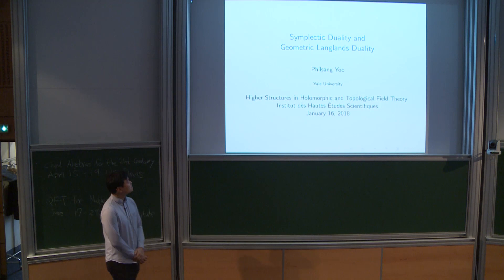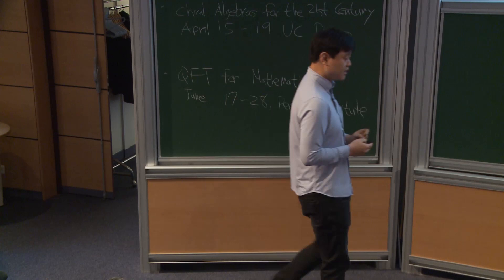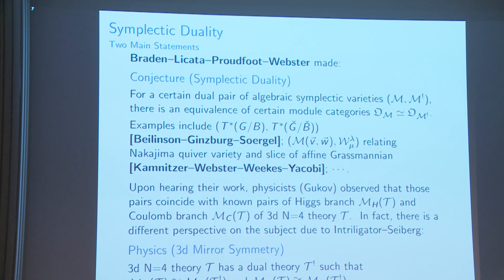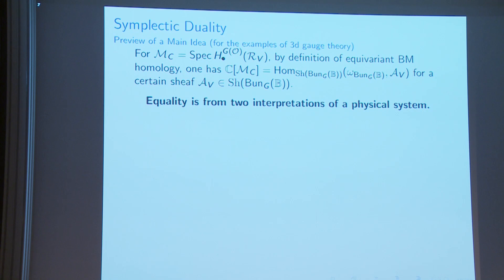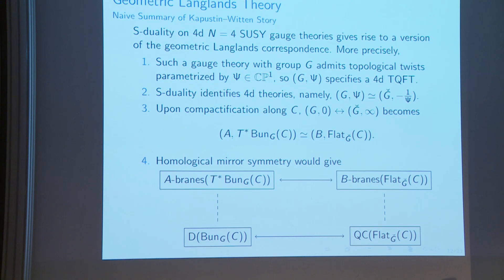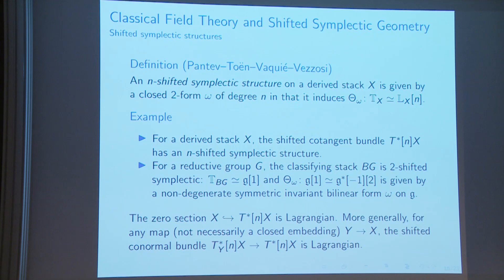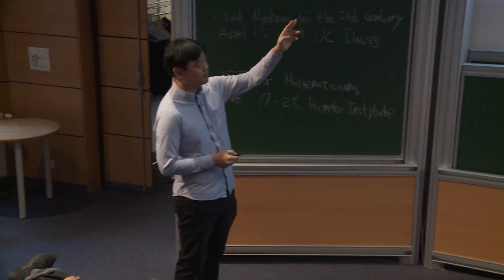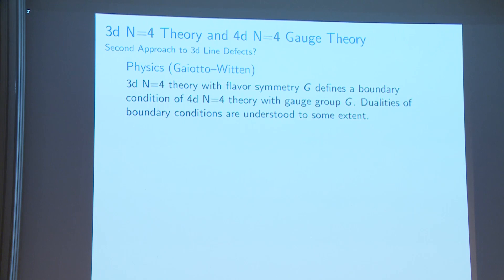Philsang Yoo - Symplectic Duality and Geometric Langlands Duality